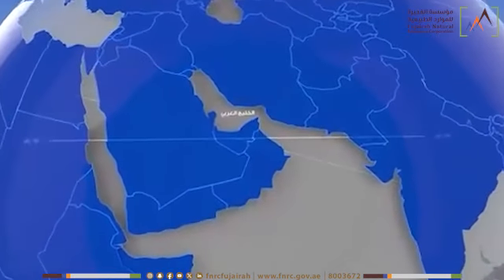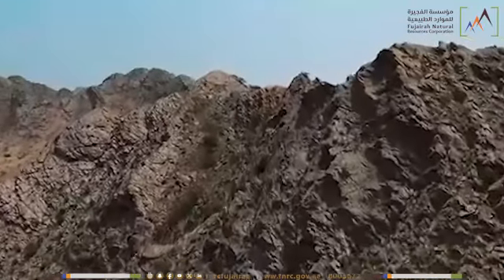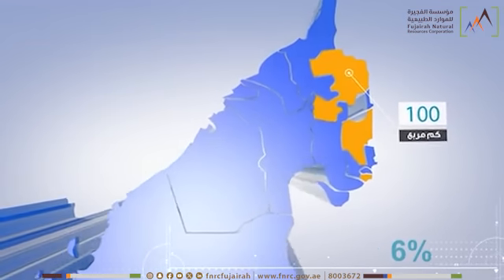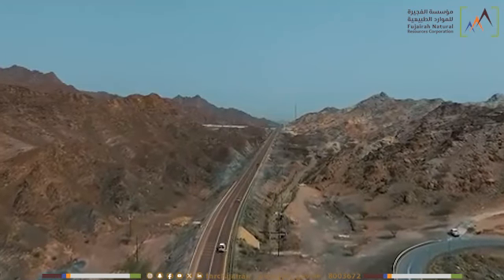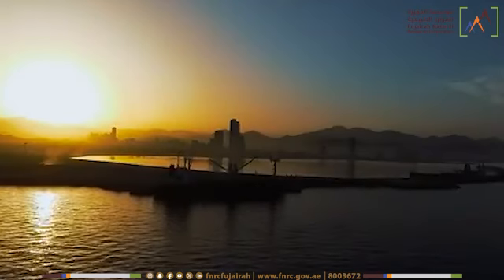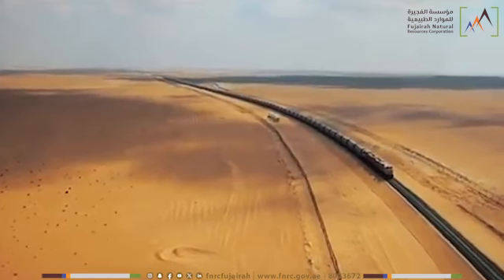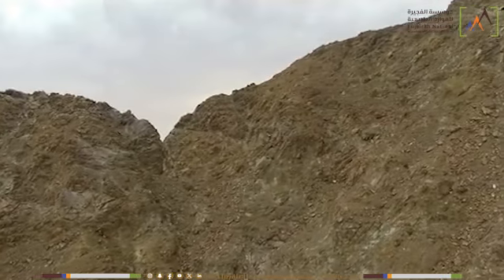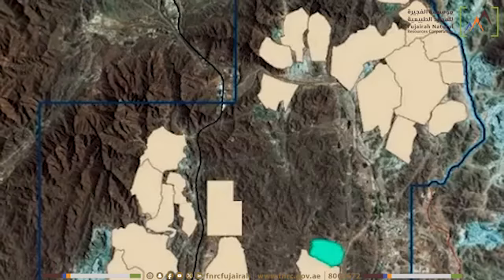FNRC INTRODUCTORY VIDEO